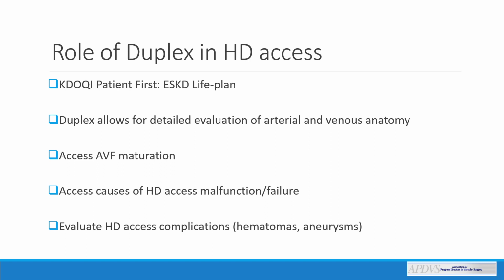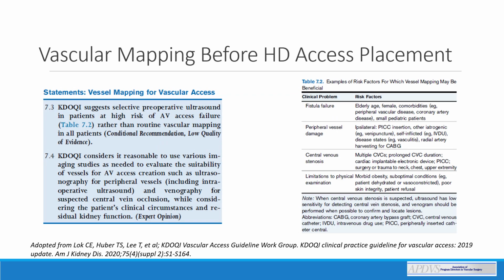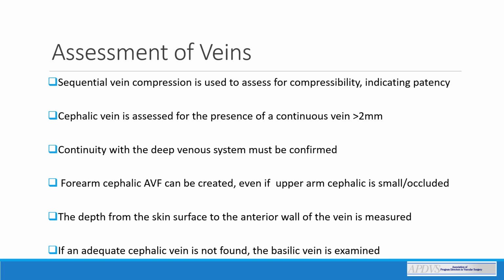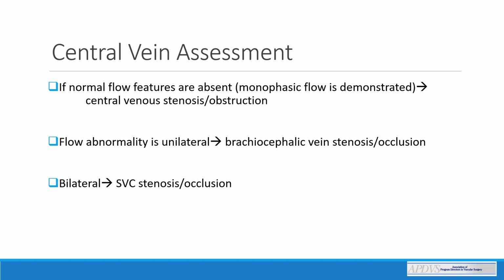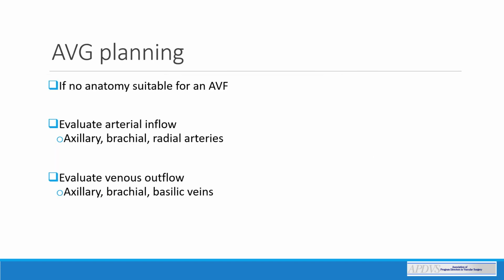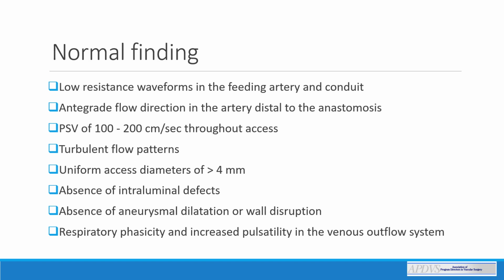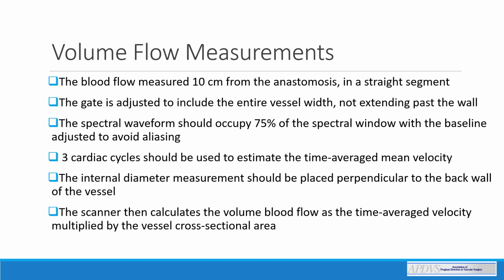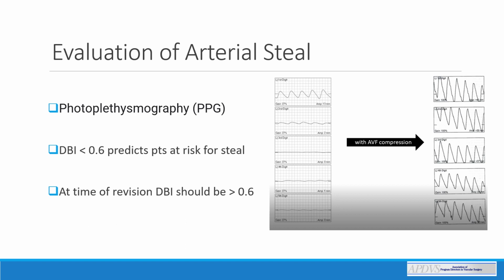Duplex Ultrasound for Hemodialysis Access